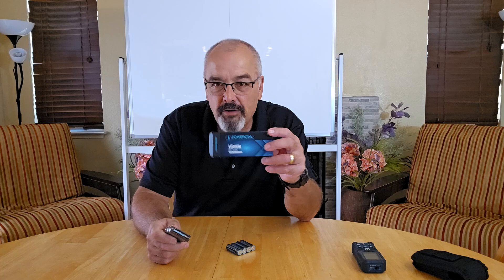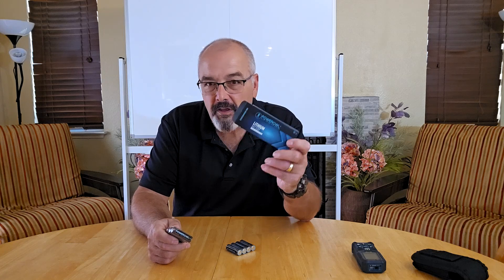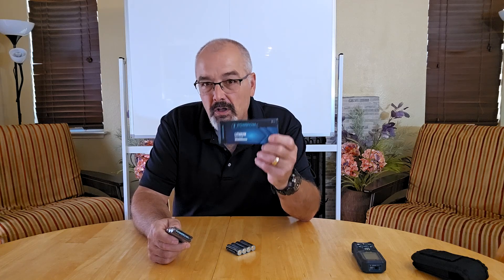Powerful Performance! 🔋 POWEROWL AA Lithium Batteries Review ⚡️ (8-Pack)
Power up your gadgets with POWEROWL Lithium AA Batteries! 🔋 These high-capacity, 1.5V batteries are built to last, providing long-lasting energy for all your high-tech devices like cameras, remotes, and gaming controllers. 🎮📸 Get an 8-pack of reliable power that keeps your devices running smoothly without frequent replacements. Say goodbye to weak batteries and hello to maximum performance! 💪✨